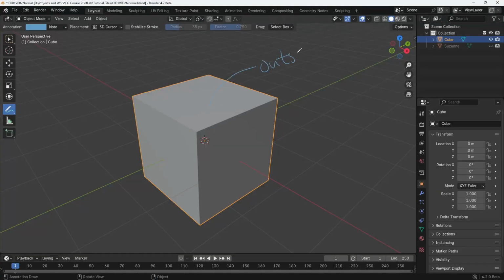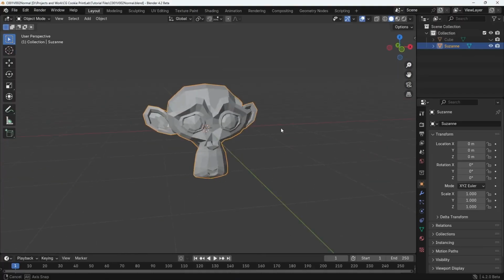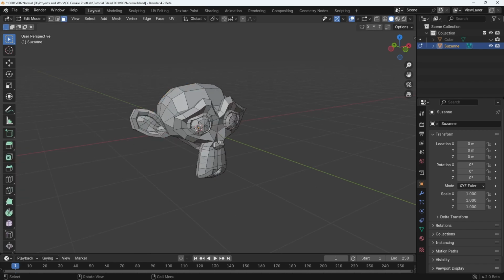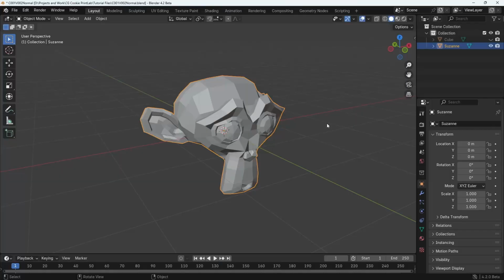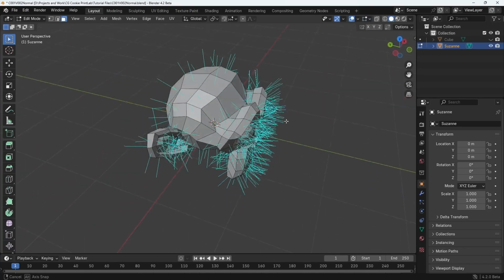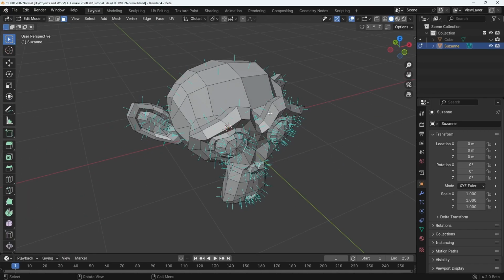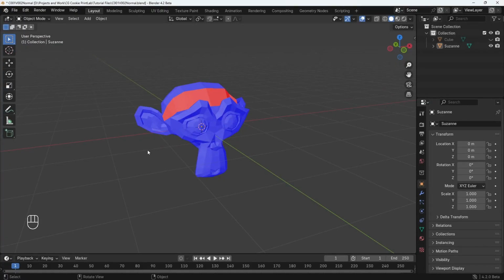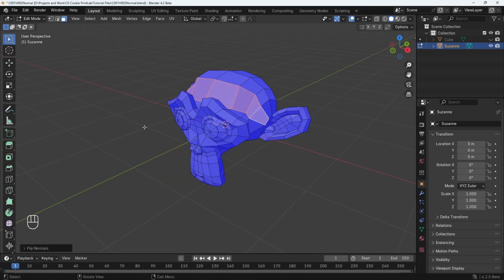3. Understanding Normals: Why They Matter in 3D Printing and How to Fix Them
Normals indicate which direction is inside and which is outside a model—an essential aspect of 3D printing. In this video, we explain normals, their importance in 3D printing, and how to correct any normals facing the wrong direction.

We’ll also explore different ways to visualize normals to ensure their correctness. While most normals can be corrected using the "Make Manifold" button from the previous video or in PrusaSlicer, this video also covers how to address edge cases where these tools might fail.